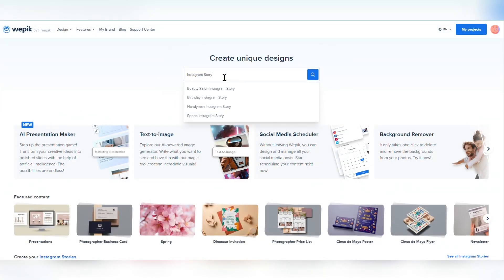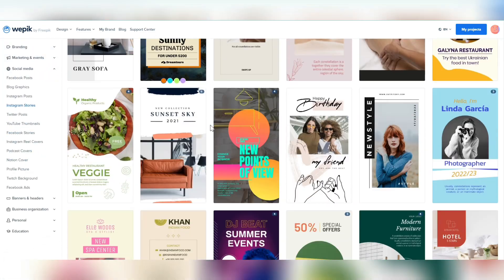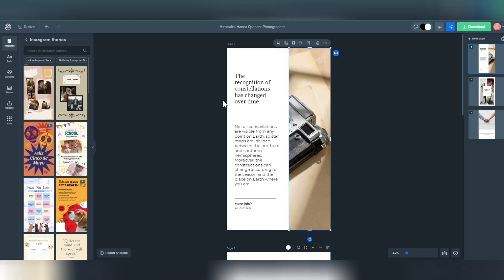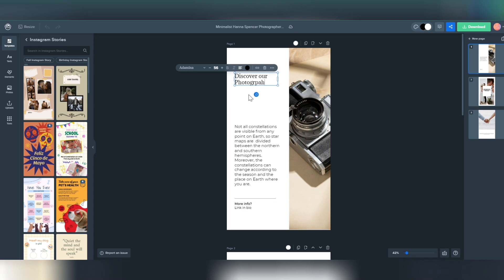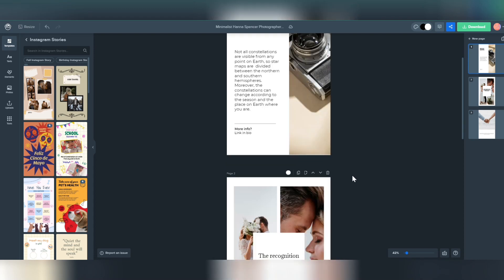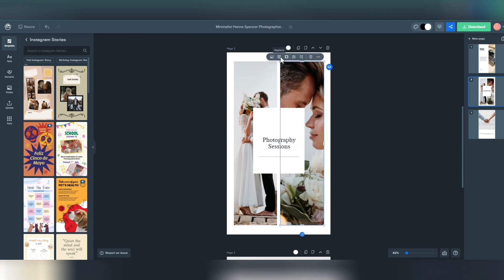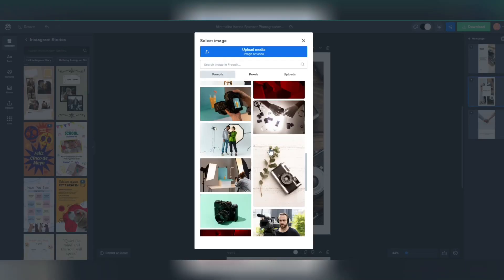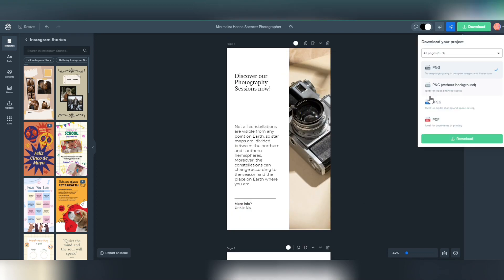How to make Instagram stories for free with Wepik!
Want to create captivating and professional-looking Instagram Stories that stand out from the crowd? Look no further! In this tutorial, we'll show you how to make stunning Instagram Stories with Wepik's easy-to-use design tools!